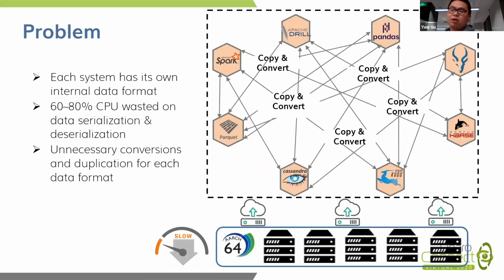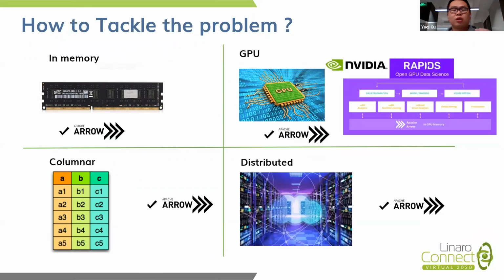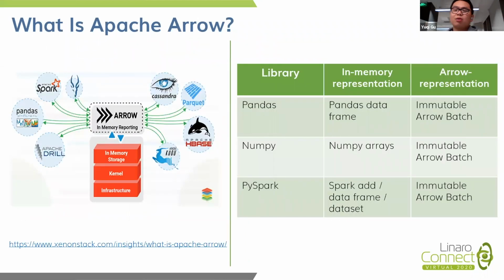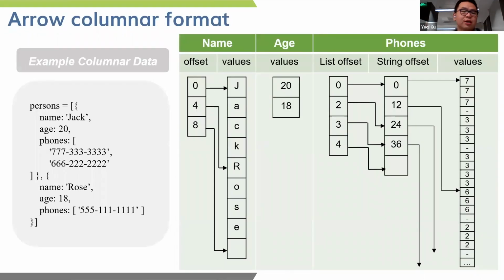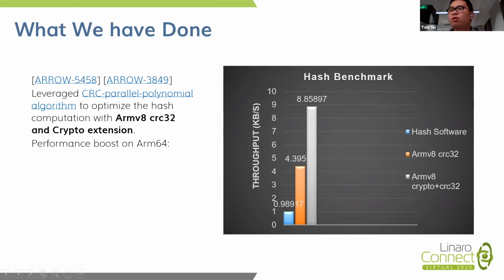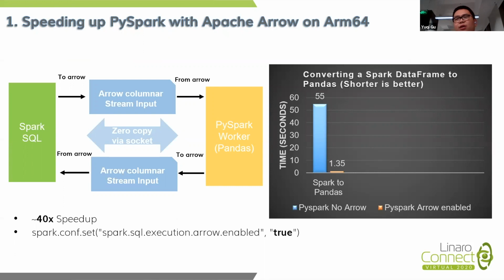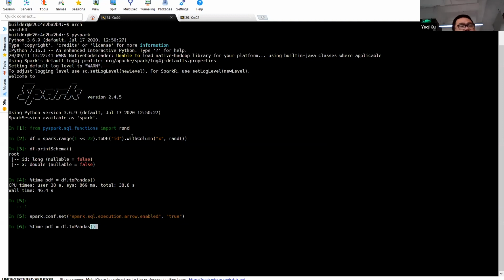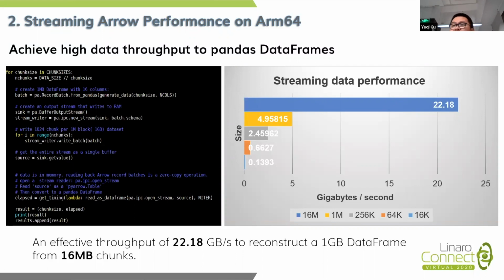LVC20-101 Make BigData fly on Arm64 - Apache Arrow by Yuqi Gu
Make BigData fly on Arm64 - Apache Arrow
There are lots of data formats in the BigData world such as parquet file with Python(pandas), Spark dataframe, JSON, Avro, CSV, etc.

It would waste about 70-80% computation on data conversion and serialization/deserialization among different projects.

Apache Arrow addresses these issues and facilitates communication between many components with its high-speed in-memory representation for flat and hierarchical data. It would help to get 10-100x speedup on In-Memory analytics workloads.

Collaborating with Linaro LDCG, we validated Apache Arrow on Arm64 and delivered the Arm-related optimization for Arrow.

This session covered an overview of Apache Arrow, a brief introduction to Arrow optimization with Arm crypto and Neon extension and patches status submitted to the community. You will see the benchmark statistics results and how to take advantage of ARMv8 characteristics to make your data fly.